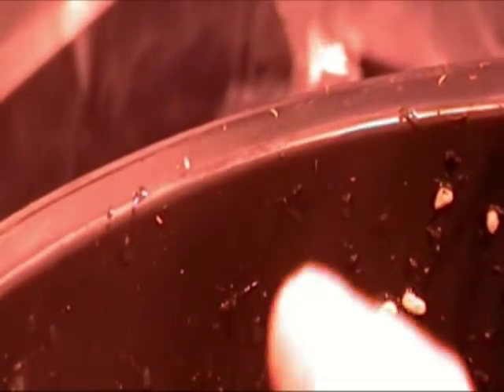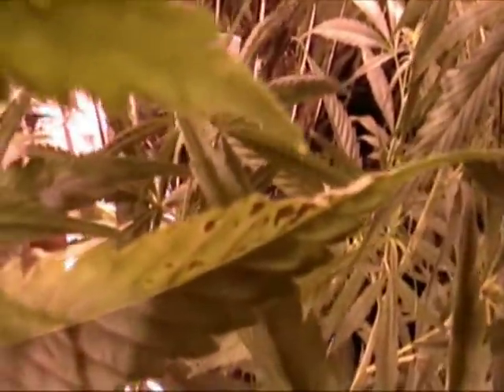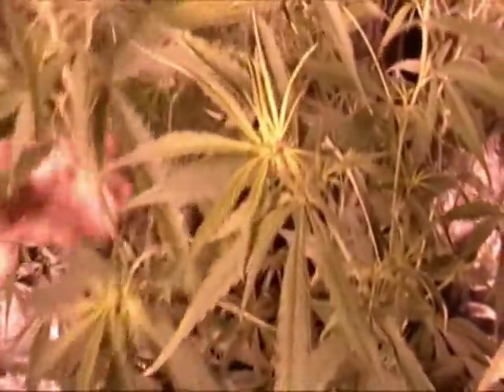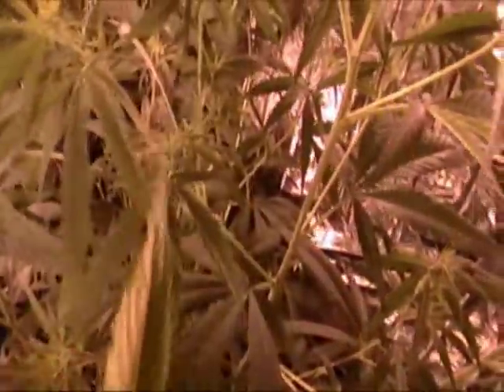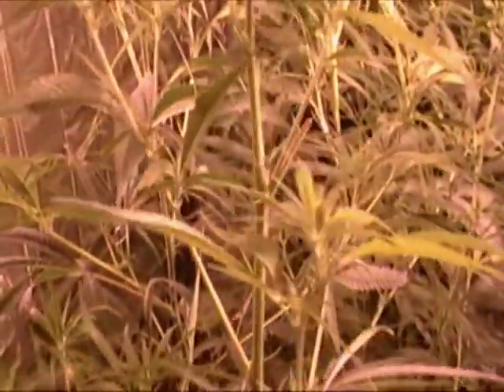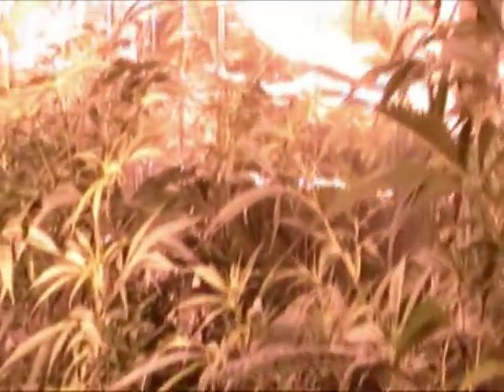Marijuana Problems - Fungus - Gnats - Spider Mites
Documenting, and destroying a fungus outbreak and flying gnats. I never got spider mites but the neem oil will prevent any issues. ~~Anyone got any input on the fungus issue? Tips on what it might be OR How to kill it?~~ Kanye West strikes again!